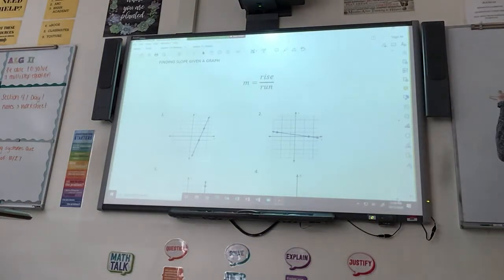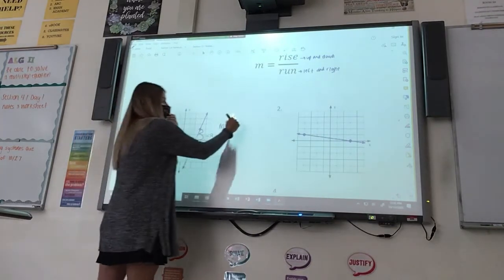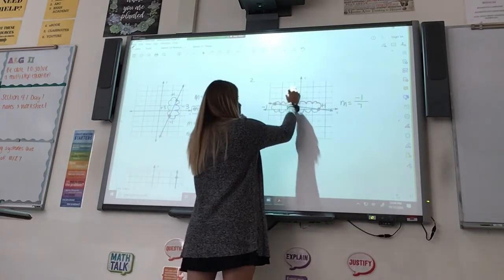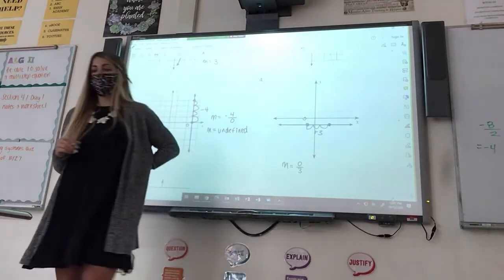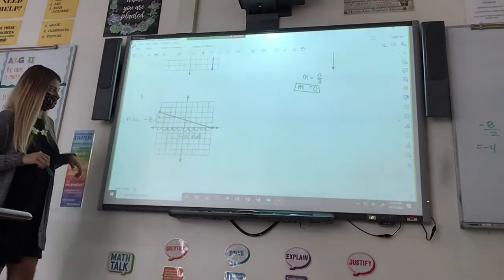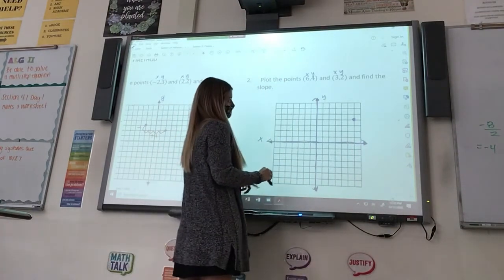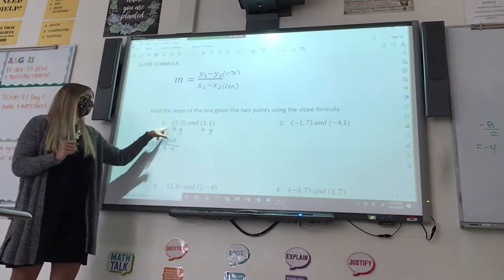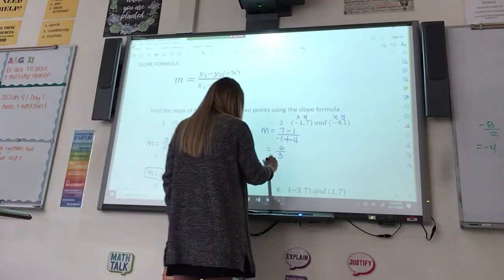Section 3.4 Geometry